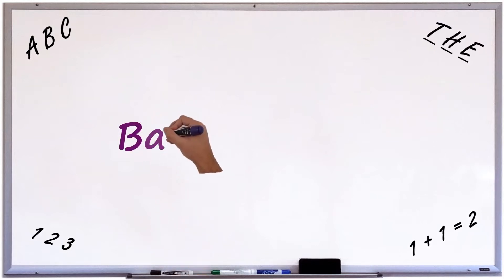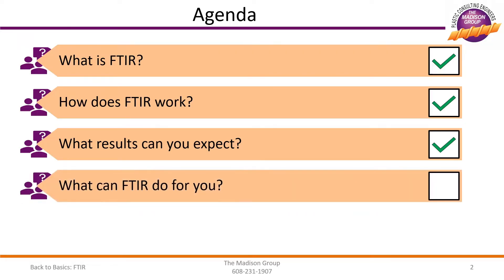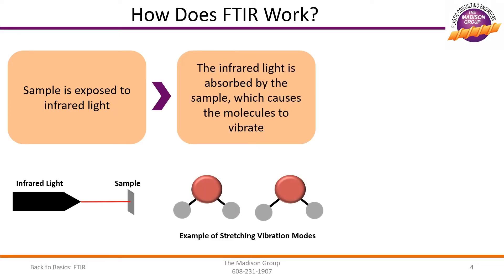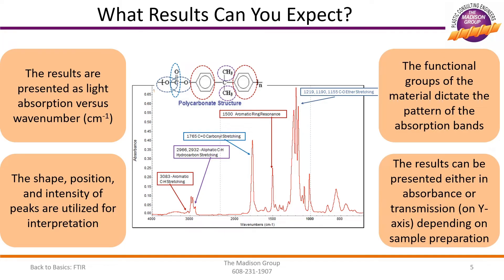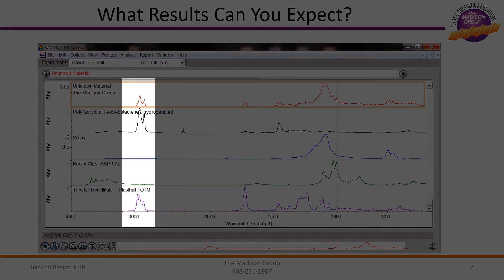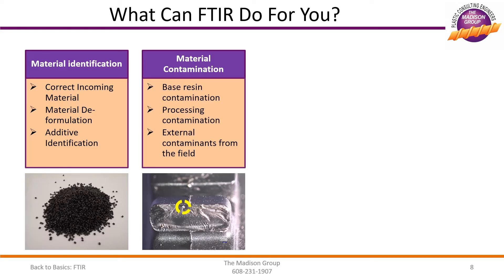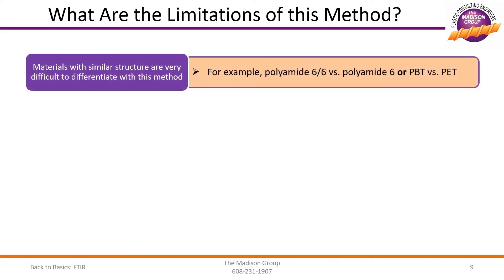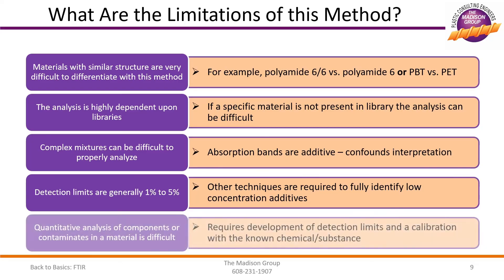Back to Basics: Fourier Transform Infrared Spectroscopy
Overview of the results to expect from the test method Fourier transform infrared spectroscopy (FTIR).